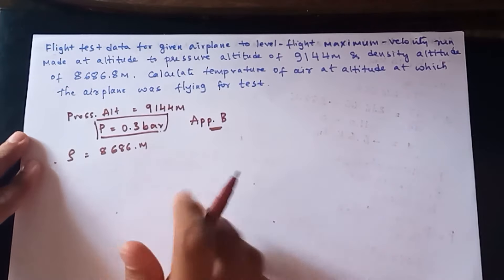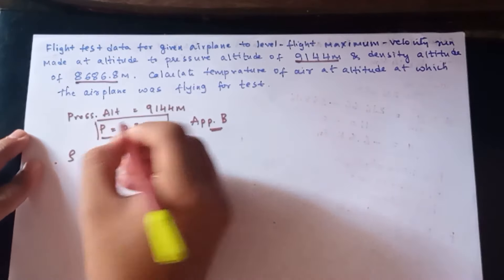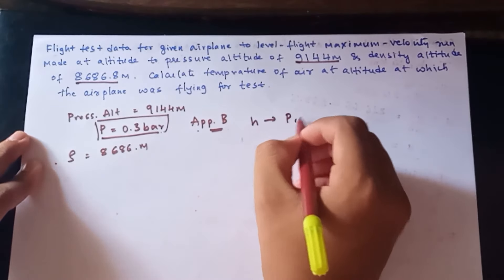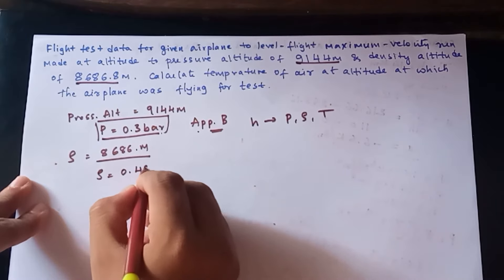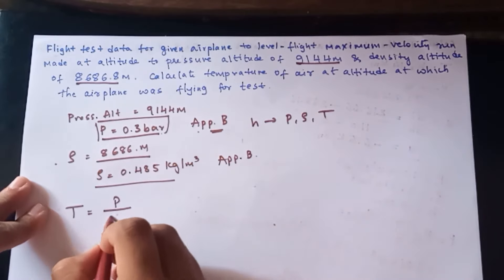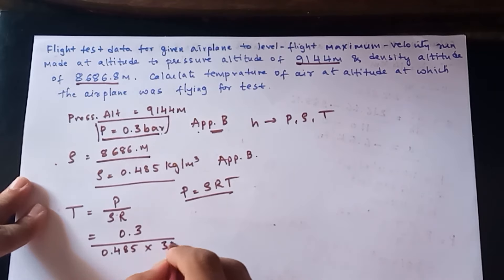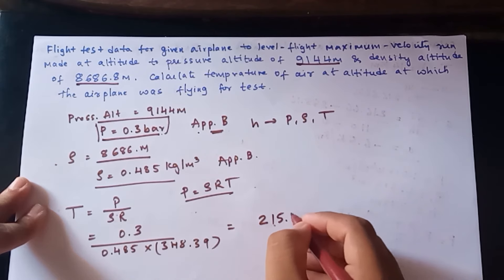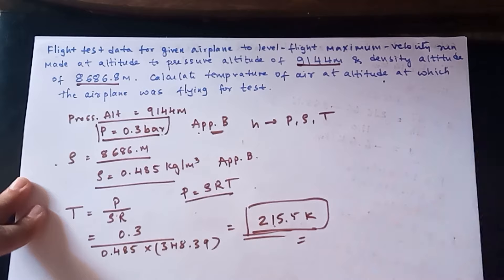Problem on standard atmosphere | ICAO problems explained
In this video of Standard Atmosphere problems we are solving problems of real-life that are likely to get in there studies.

To watch video on STANDARD ATMOSPHERE

It's our sincere efforts to provide knowledge to all aerospace engineering students worldwide and free access to resources to all students.

NOTE :📢

Thankyou 👍
Officer Aerospy